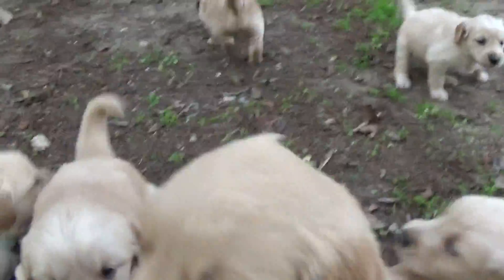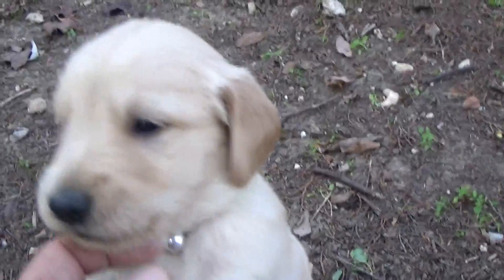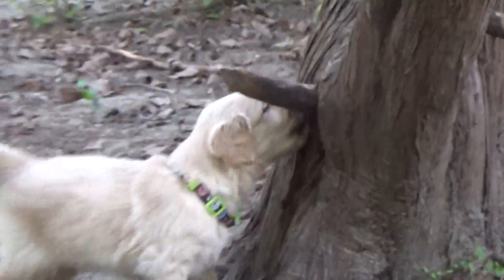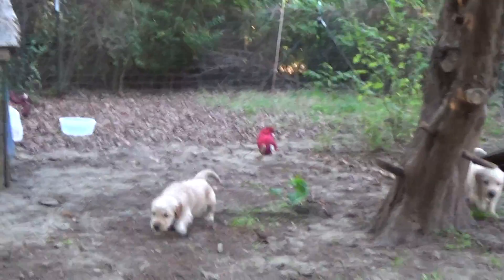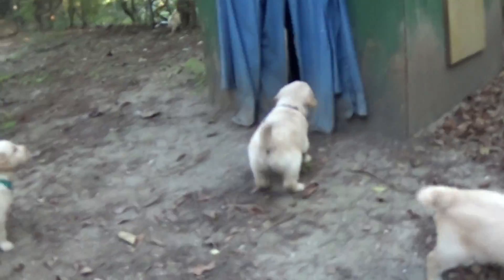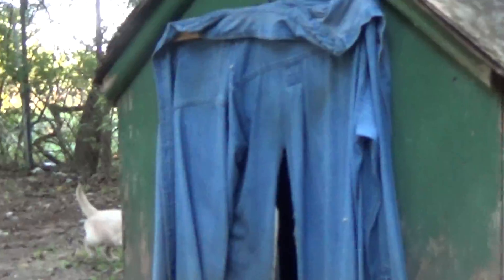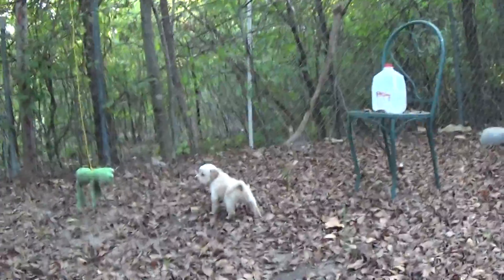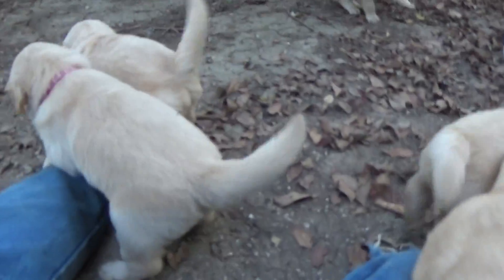Big outdoor Adventure For Dreamy and Cheyenne puppies.